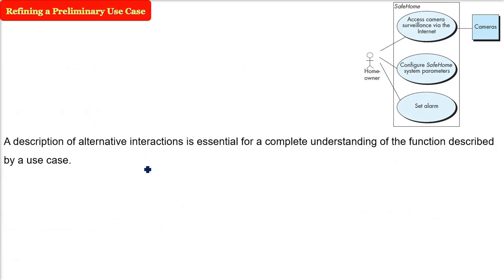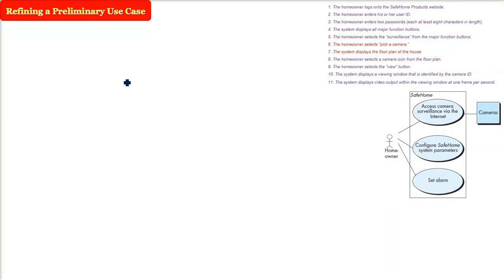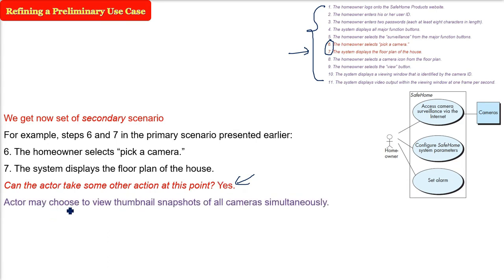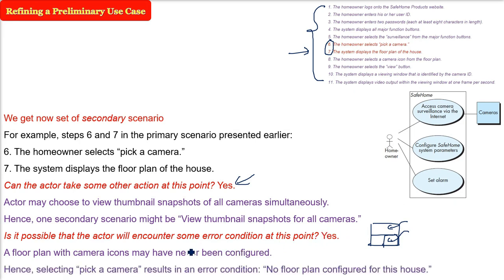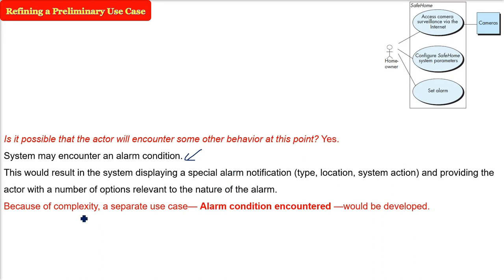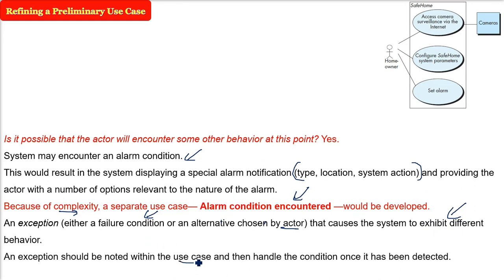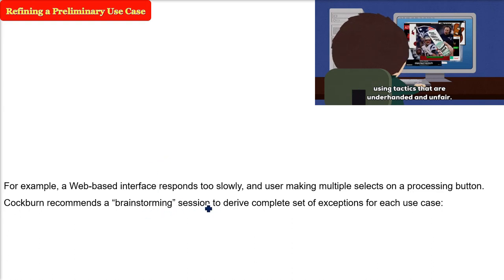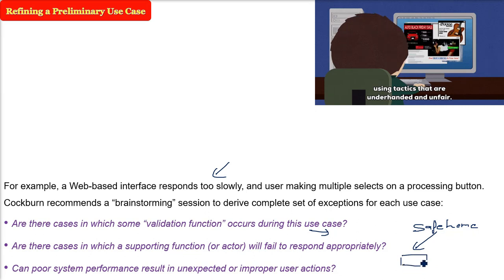Refining a Preliminary Use Case | SCENARIO BASED MODELING